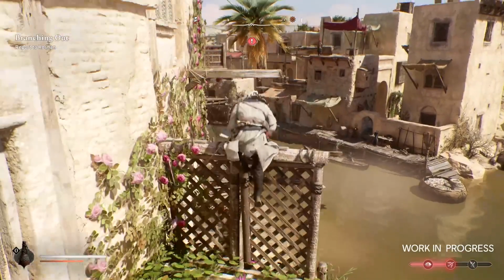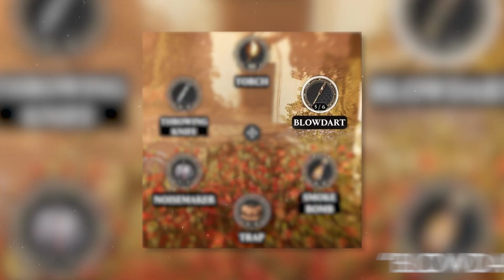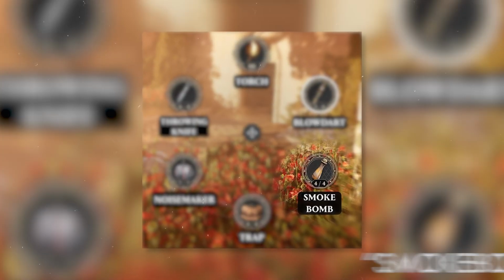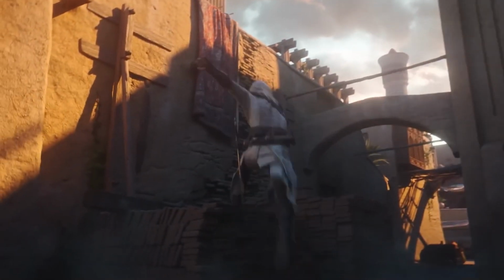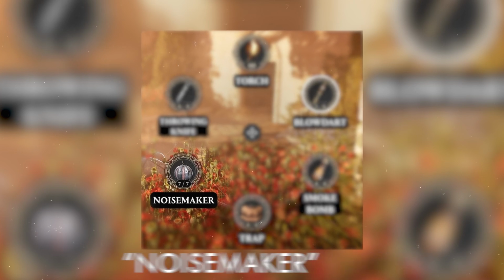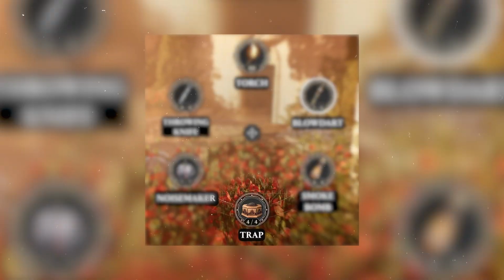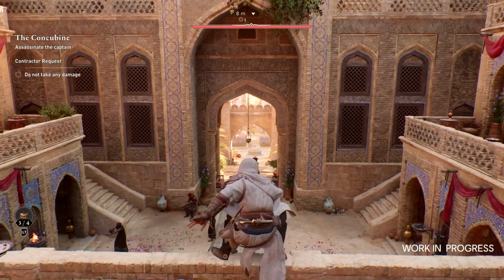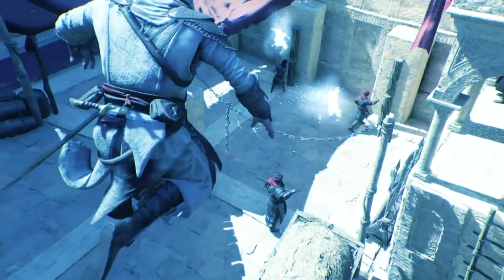Equipment in Mirage Brings A New Way To Play Assassin's Creed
⚡ Level Up Your Gaming Library with Unbelievable Savings at Instant Gaming

At Ubisoft Forward, Assassin’s Creed Mirage showcased eight minutes of gameplay, offering an early look at the October 5th release for various platforms. Creative Director Stéphane Boudon and Art Director Jean-Luc Sala discussed the game, describing the protagonist Basim as a 'glass cannon,' highlighting his damage-dealing capabilities but vulnerability. They also emphasized the new customizable stealth tools and the Assassin’s Focus skill for taking out multiple enemies rapidly.